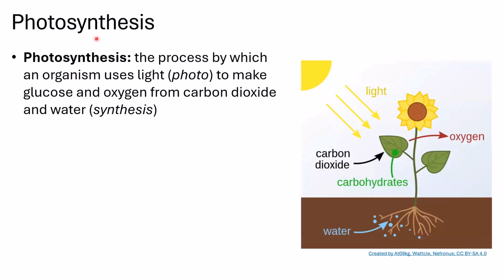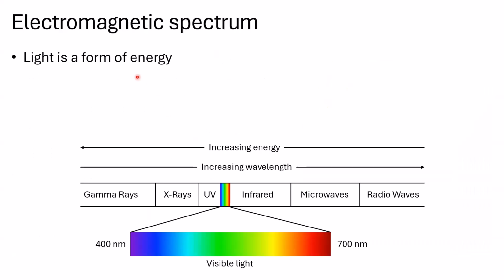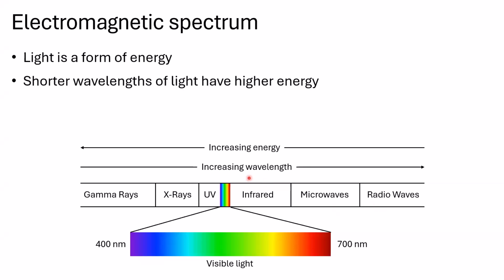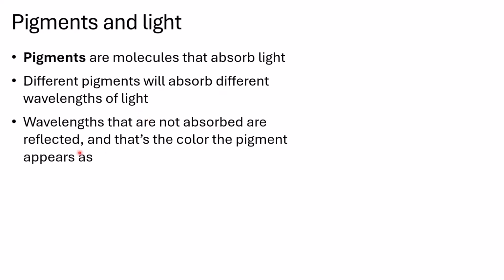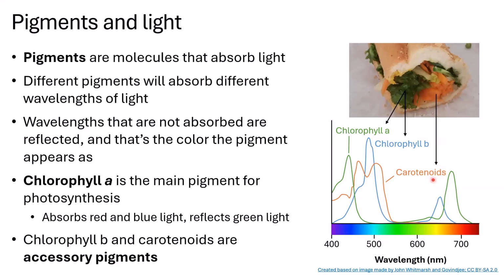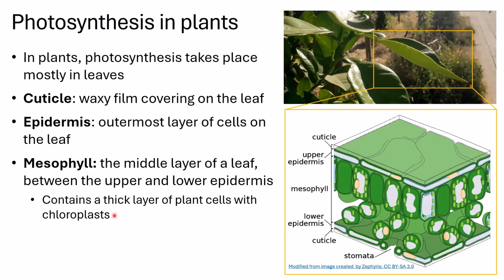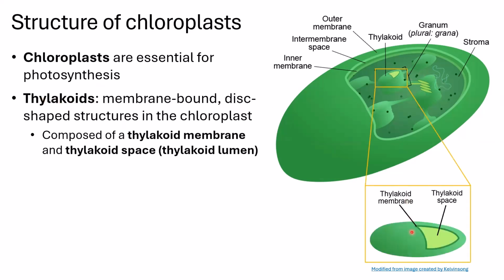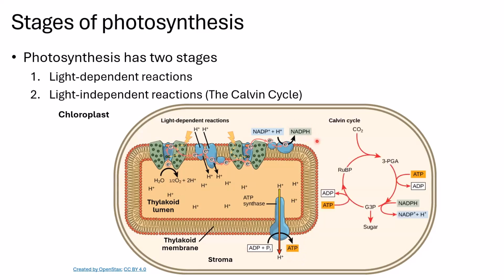BIOL 001 Lecture 7.1: Introduction to Photosynthesis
This video provides an introduction to photosynthesis and was made for the Summer 2024 semester of BIOL 001 at Sierra College.

(Thank you to my husband for drawing the picture of the chloroplast cooking. What a star.)